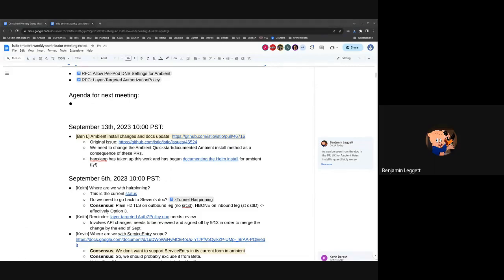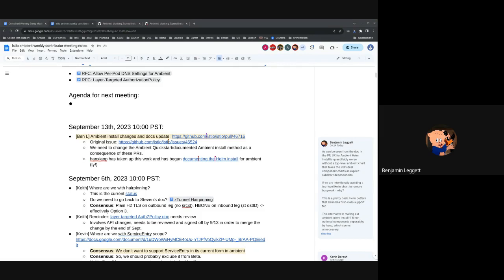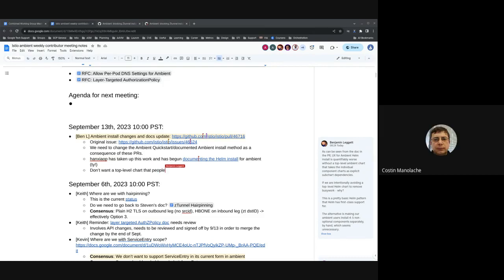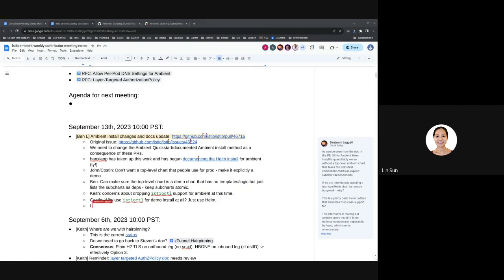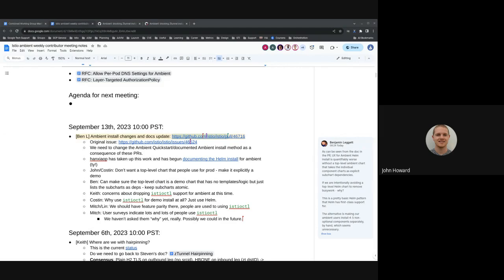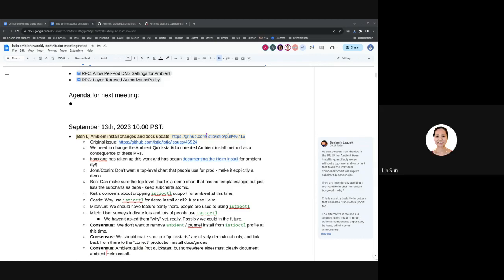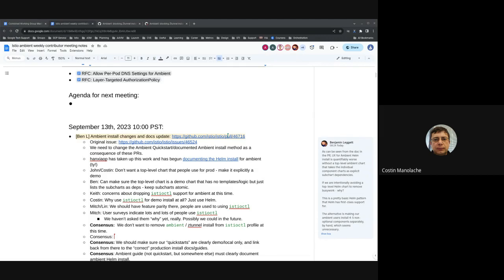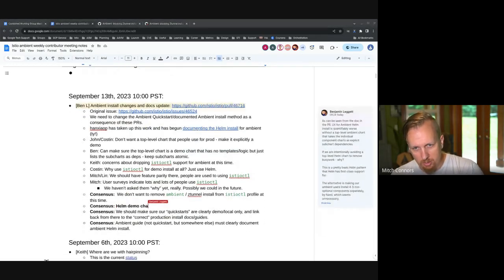Ambient Mesh WG meeting 2023/09/13